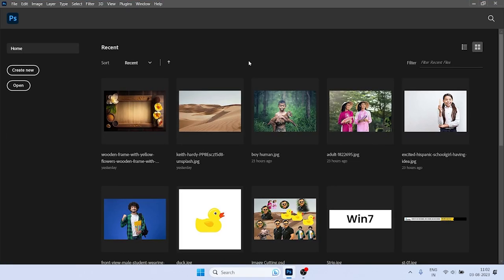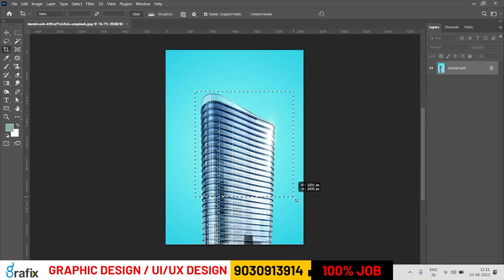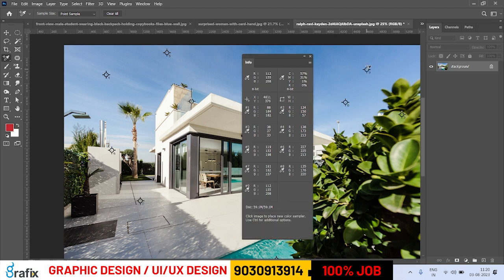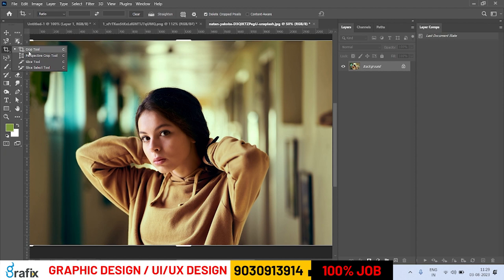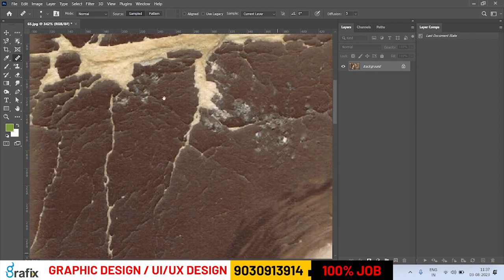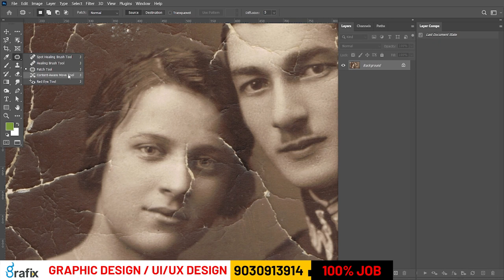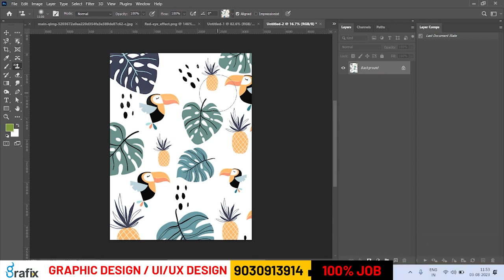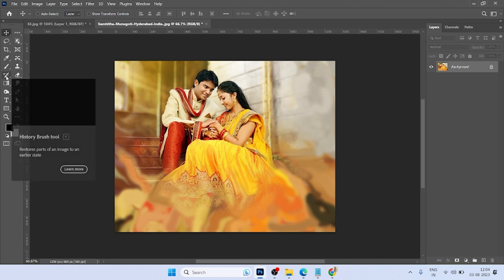Crop tool, Eye dropper, Patch tool, Clone stamp - Adobe Photoshop for Beginners English - Class 3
Hello everyone. I'm starting a new series, Photoshop for Beginners in English Grafix Vidya.

In this Class - 3 I will be giving an introduction to Patch tool, Clone stamp tools. You will also learn how to take a new file and what about those options for the Crop tool, Eye dropper, Patch tool, Clone stamp tools. You will also learn the importance of Layers in Photoshop.

My name is Vamsi Dande, and I am a seasoned Graphic & UI/UX Design Trainer having experience of 13+ years. I've started this training for anyone who wants to learn Graphic Designing for FREE in a professional way.

Vamsi Dande
Sr Graphic & UI/UX Designer
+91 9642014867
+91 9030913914